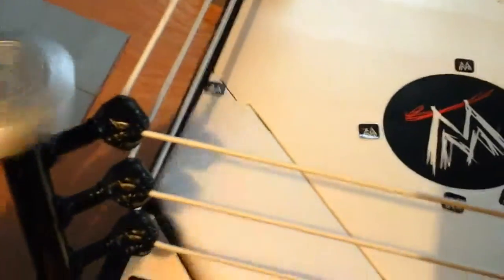Wwe Christmas interview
LDF